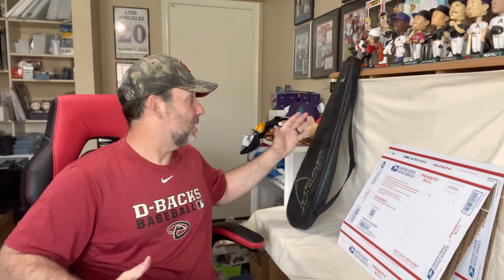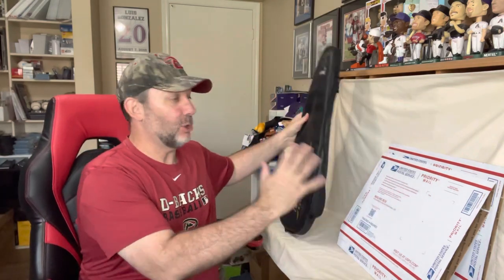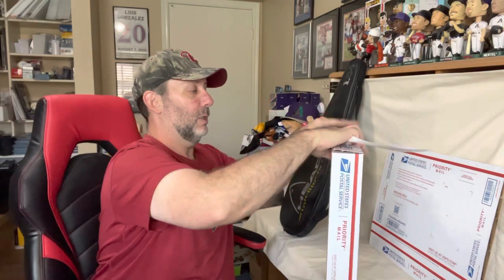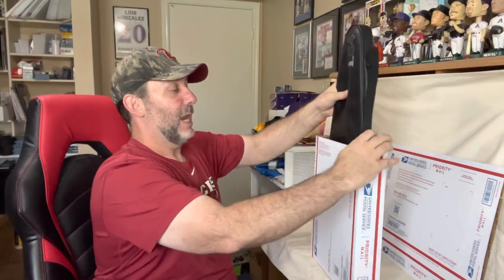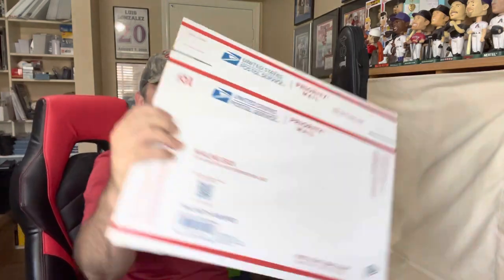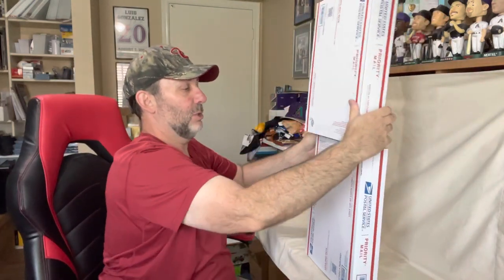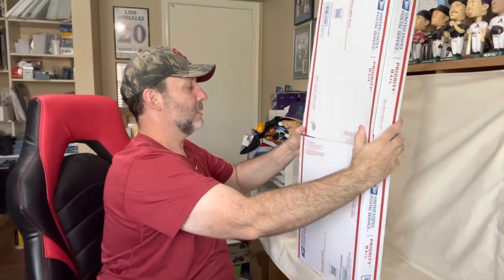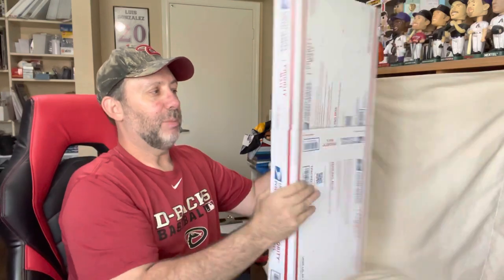How To Ship A Tennis Racquet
How to ship a tennis racquet using USPS Priority Mail boxes.  Use their free boxes to ship your items.  Boxes are available for free on USPS.com or check you local post office.
** USPS Has added surcharges to items.  Prices have increased quite a bit **

Shipping Items I Use Daily:
12x12x12 Box
16x16x3 Box
11x11x3 Box
6x8 Rigid Mailer
8x6x4 Boxes
9x6x2 Boxes
11x11x4 Boxes
00 Bubble Mailer 5x10
000 Bubble Mailer 4x8